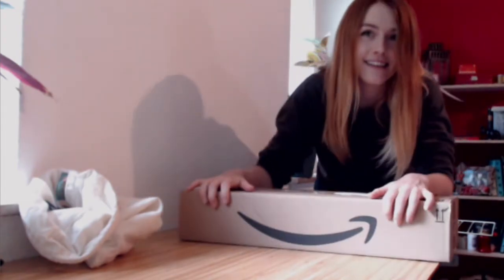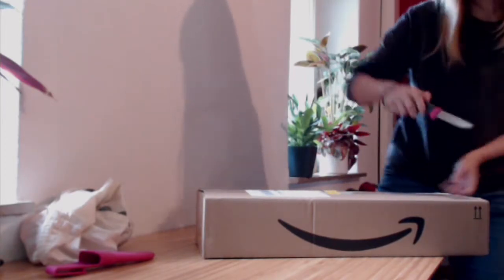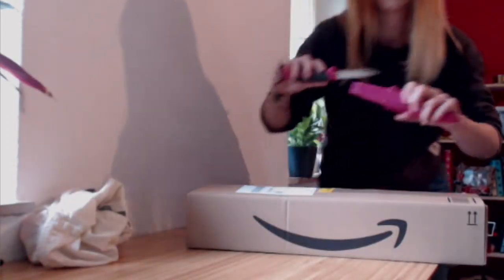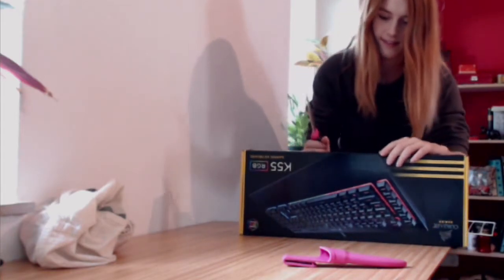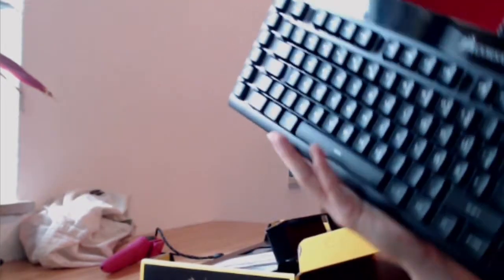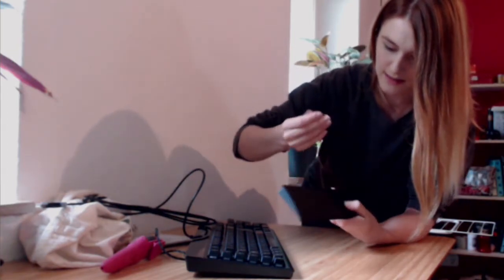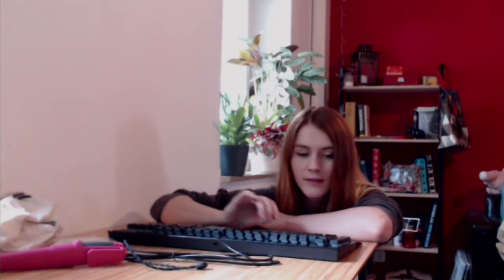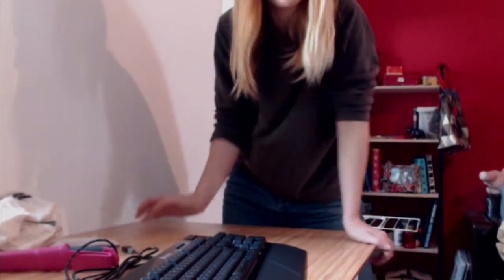Unpacking Corsair K55 Gaming Keyboard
I finally decided on a new keyboard. Thanks for all the support guys! :)